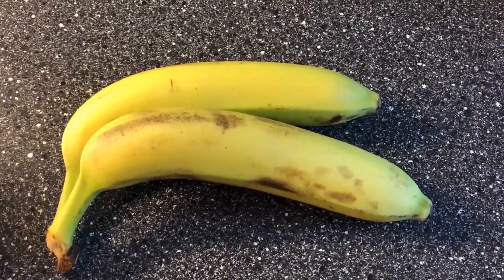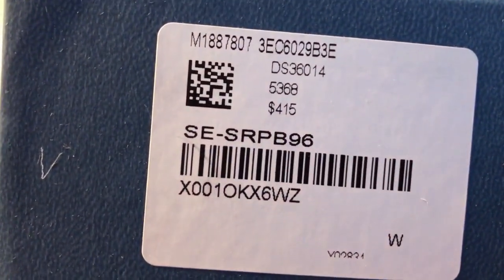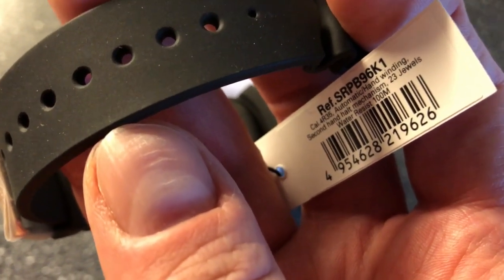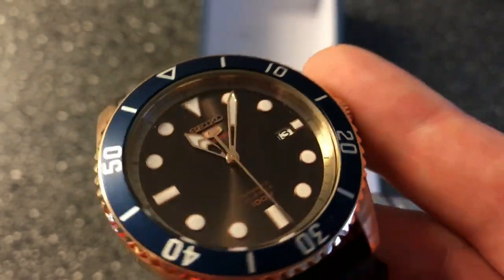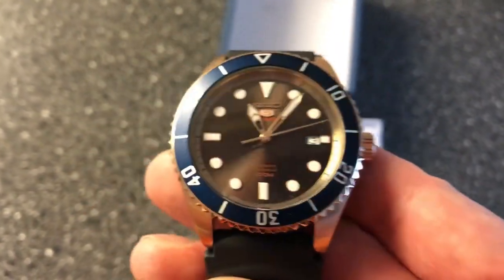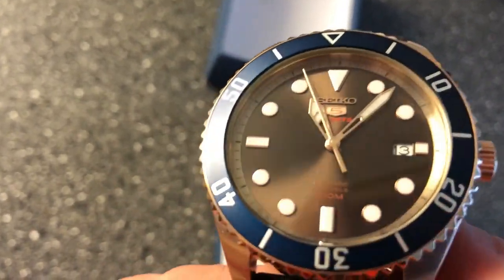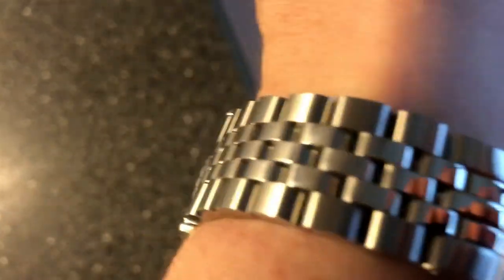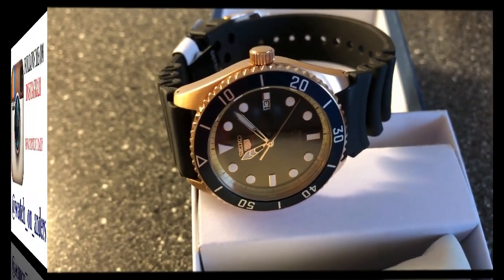Unboxing A New And Beautiful Seiko Dive Watch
It's amazing what Seiko can offer for under $200. This is the stunning new SRPB96K1 dive watch a beautiful chocolate brown dial.